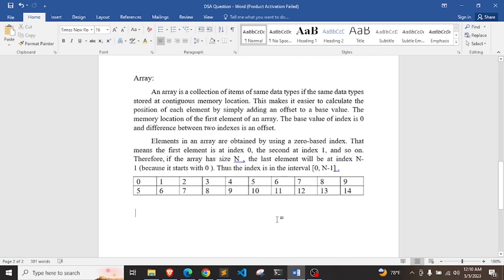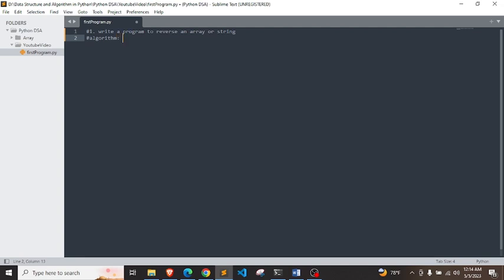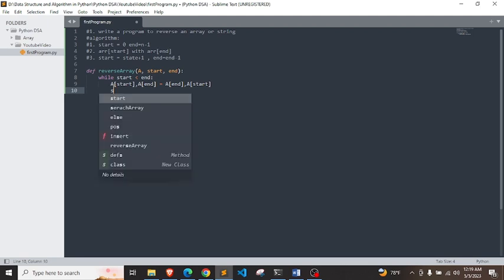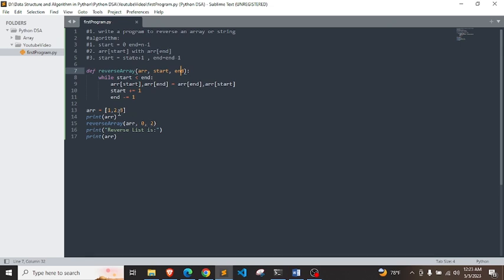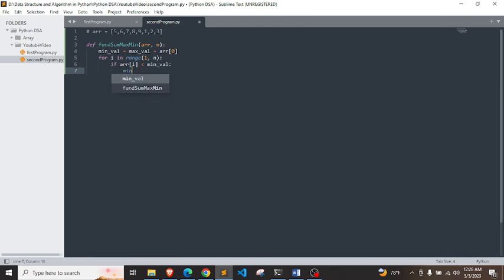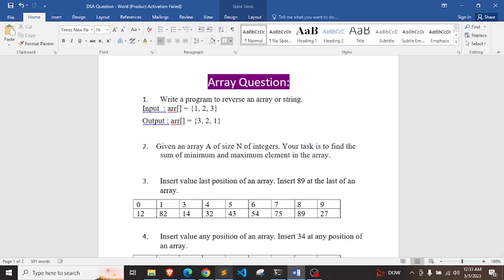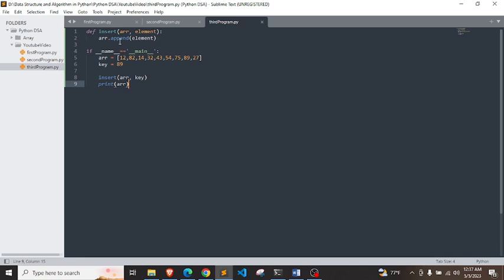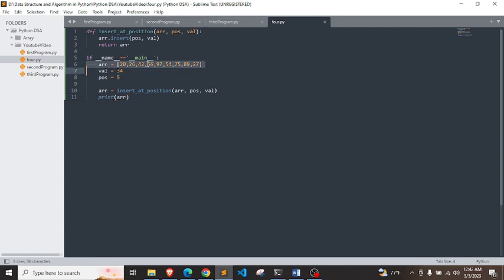Arrays In Python (Learn to Solve Problems With Arrays) - Part 1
In the video i try to explain the basic concept of array and i to solve some problems using python. I will try to replay your comments.